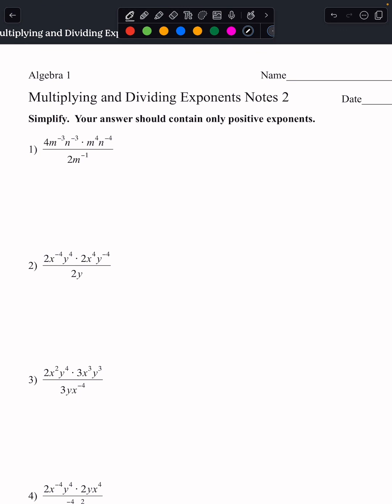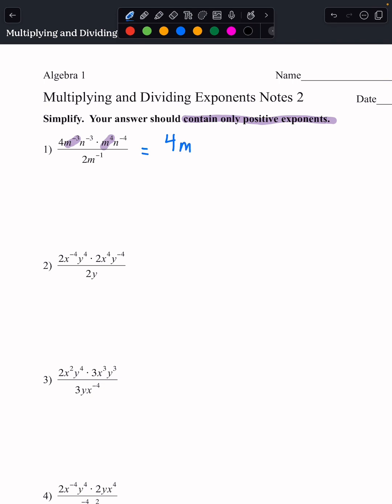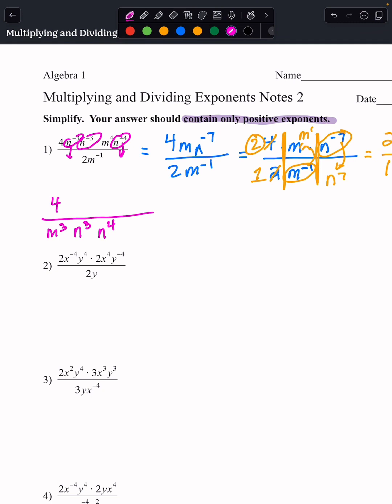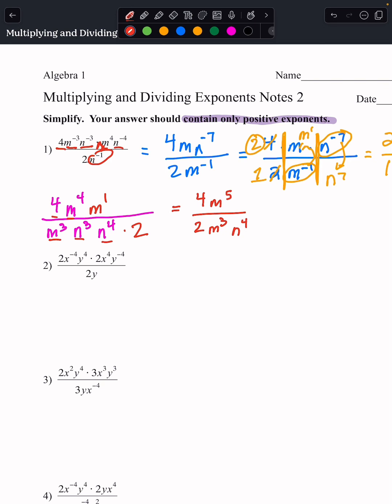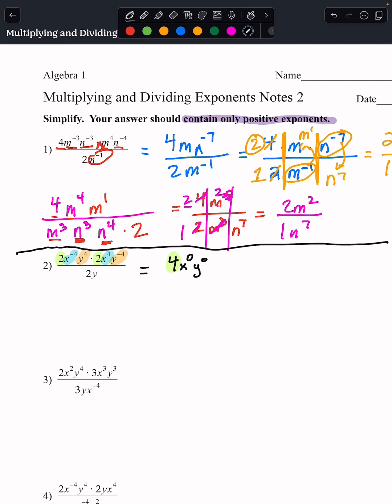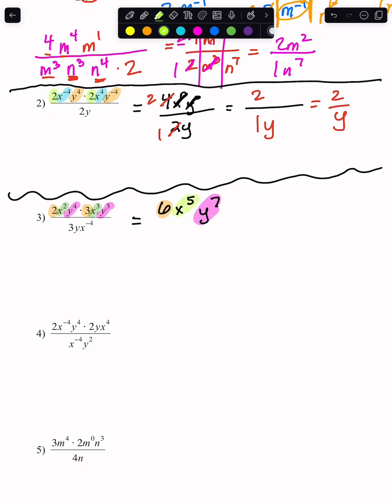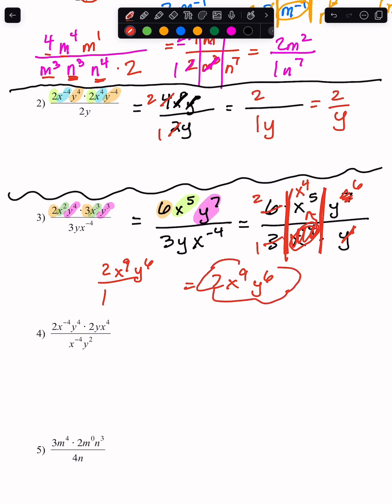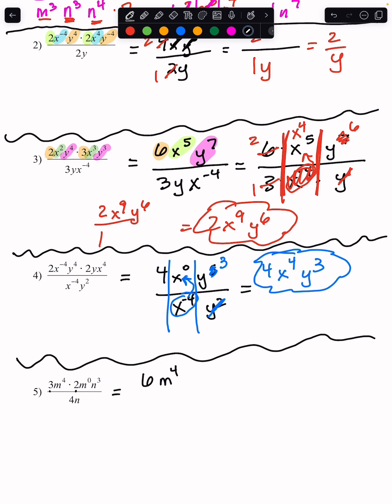Multiplying and dividing exponents part 2